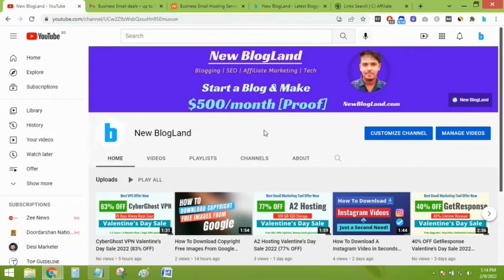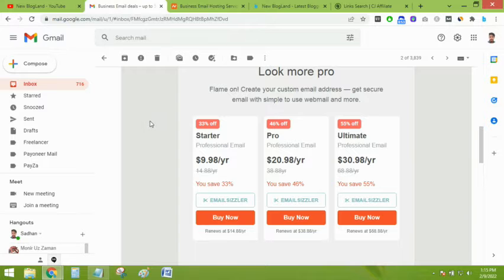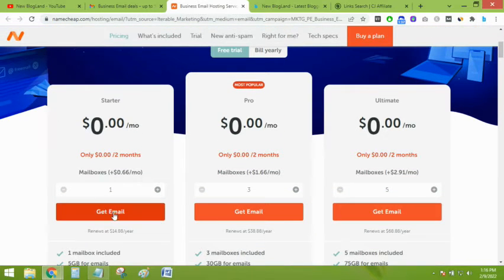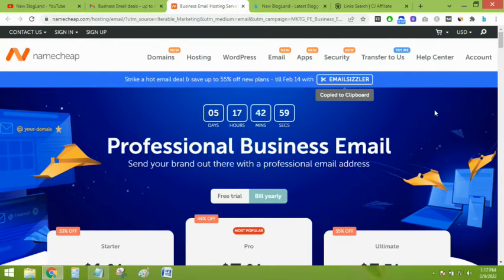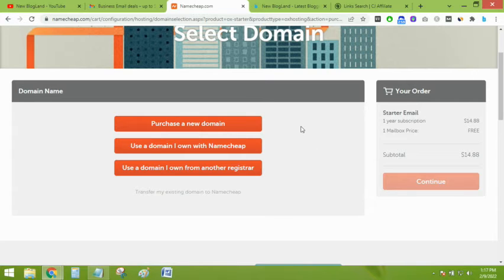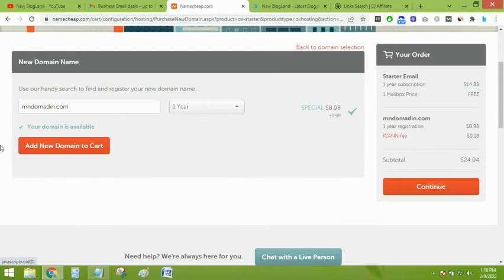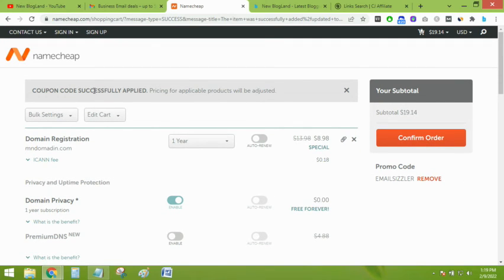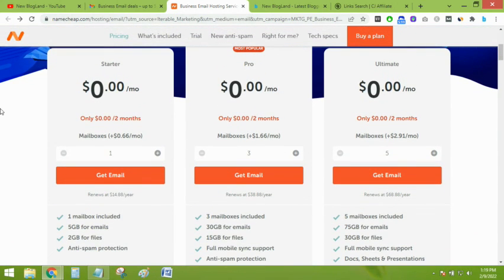55% OFF Namecheap Business Email Sale {Coupon Code & Discount}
Coupon code: EMAILSIZZLER

Topics covered:
namecheap professional email offer
namecheap discount
namecheap offer
namecheap email offer
namecheap coupon